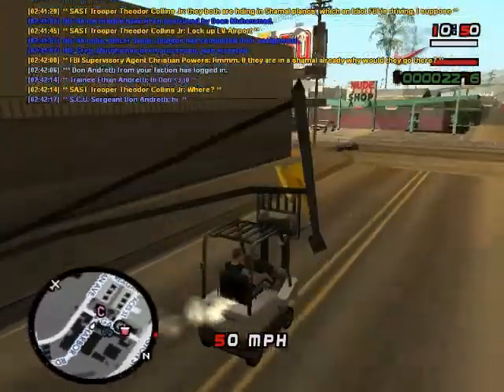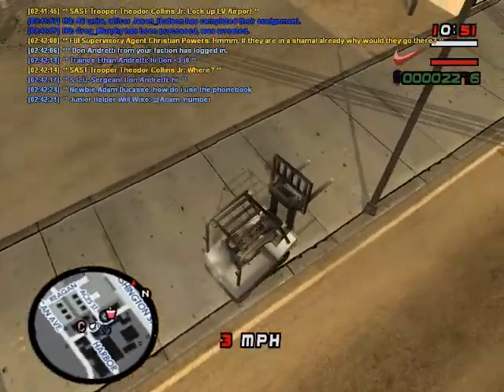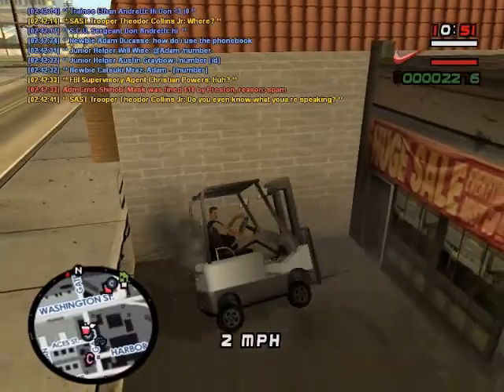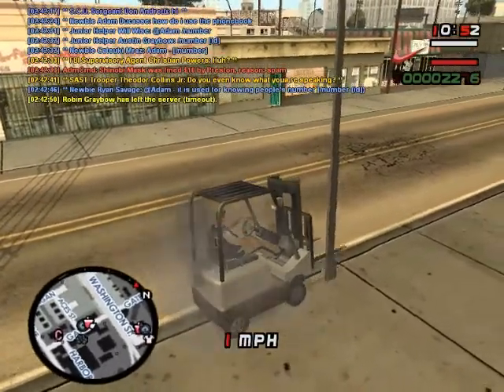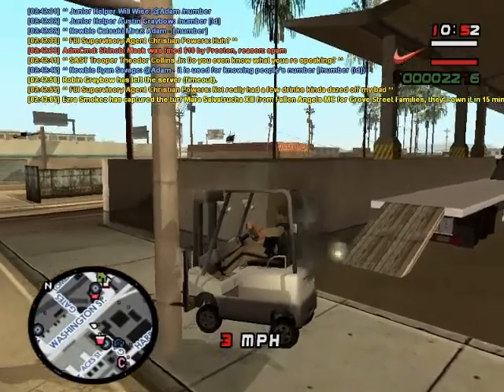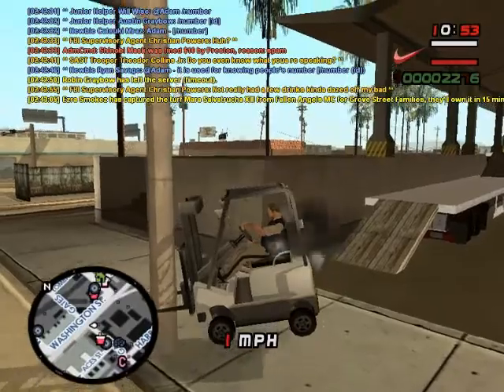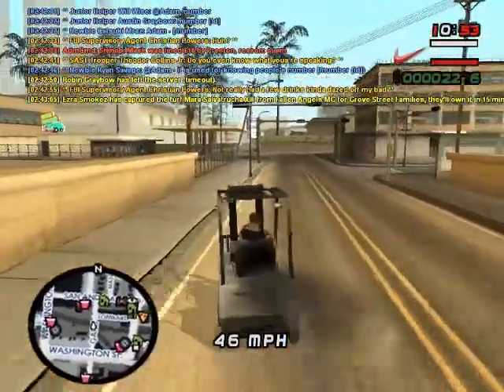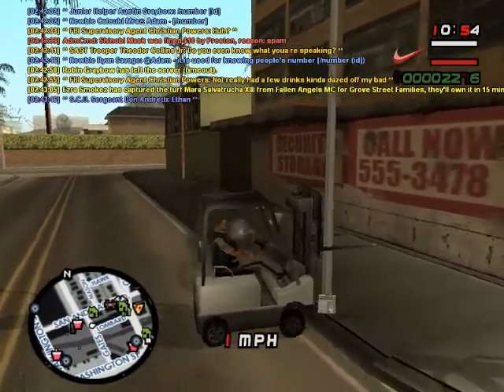Forklift Fun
forklift samp